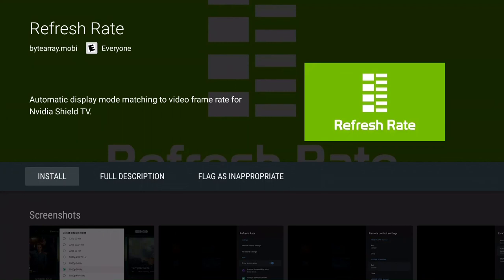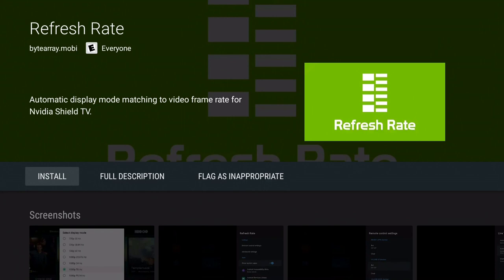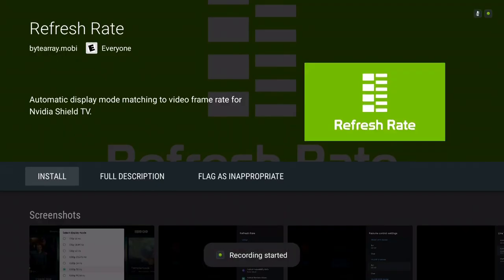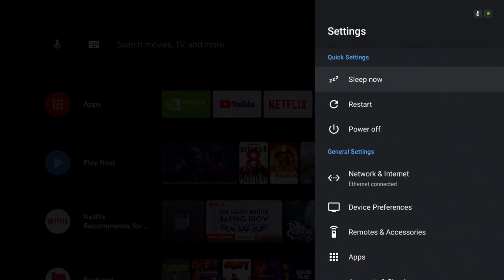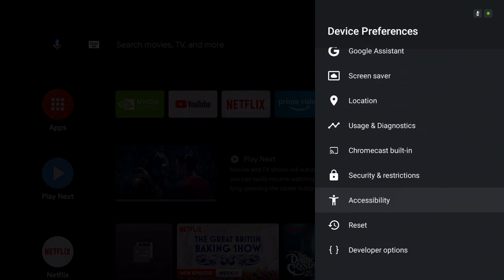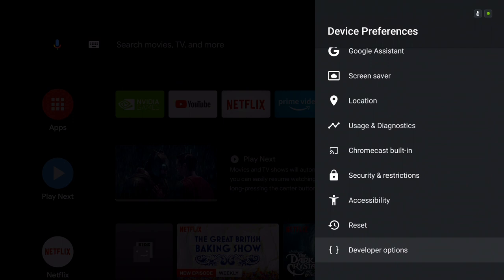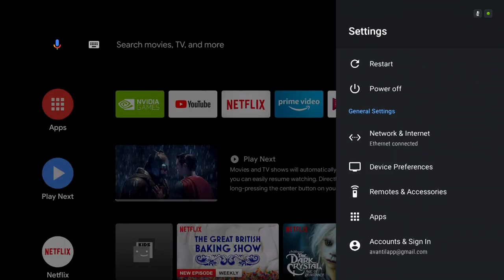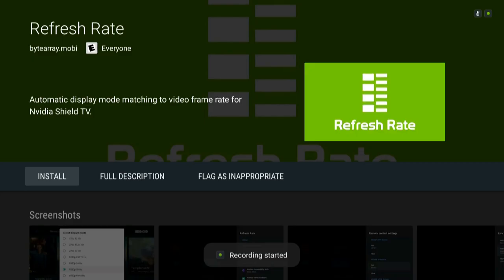NVIDIA Shield TV - Enable Automatic Refresh Rate (Part 1)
The NVIDIA Shield TV has replaced a HTPC at each of our TVs because it does everything the HTPC did, better, plus it provides first-class access to OTT providers like Netflix, Amazon Prime via a 10' UI. One feature it was lacking compared to my HTPC, and the Apple TV, is automated refresh rate shifting. This video outlines how to enable this feature by using the "Refresh Rate" application.